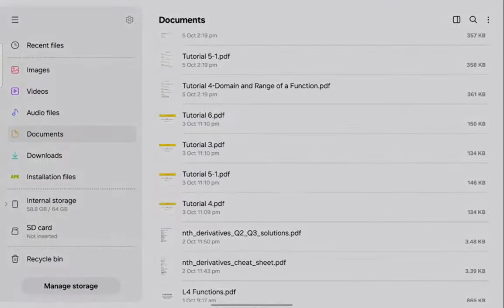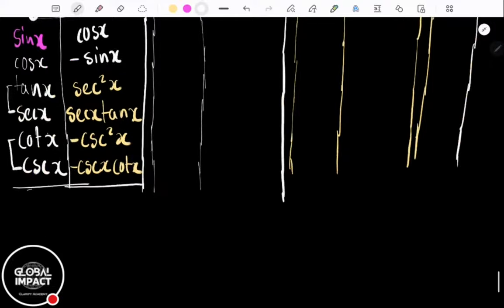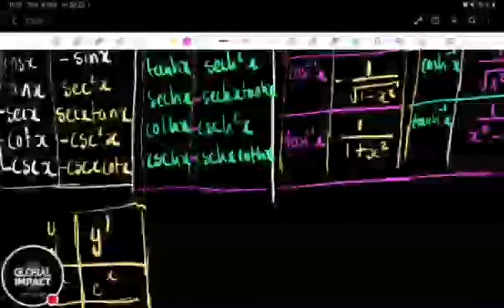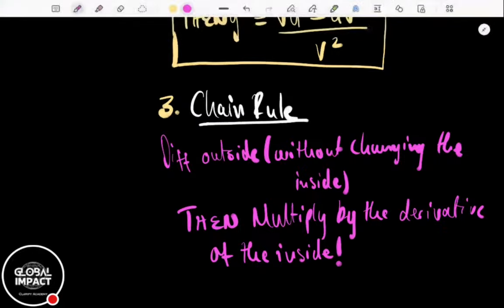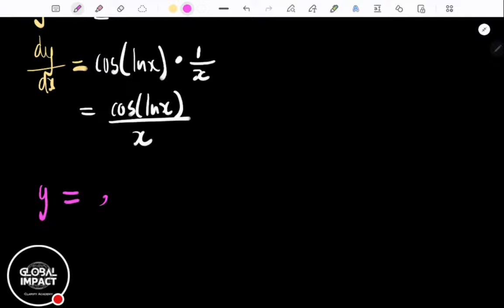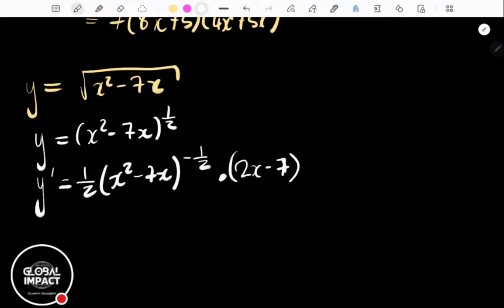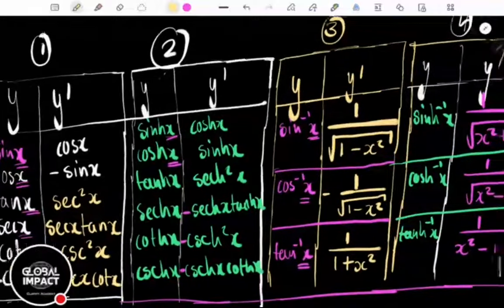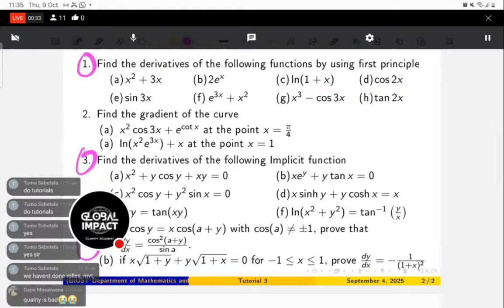Clarify Tutorials : Engineering Mathematics Masterclass - EVERYTHING YOU NEED (Differentiation)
Come enrol after this